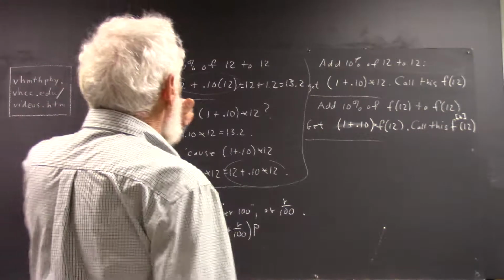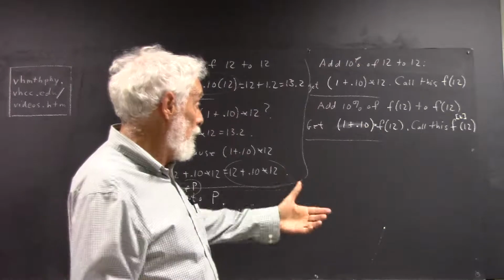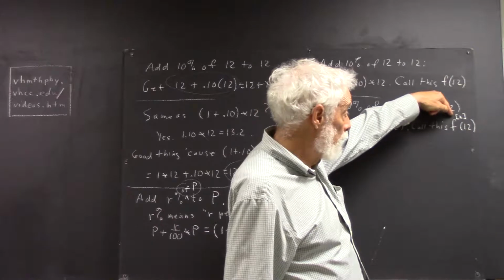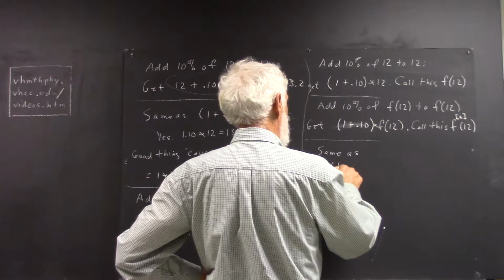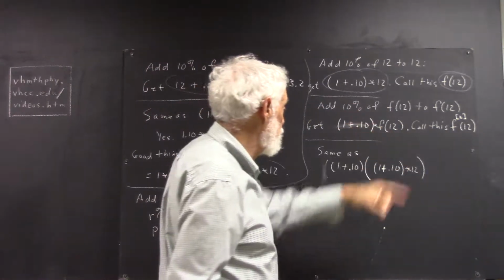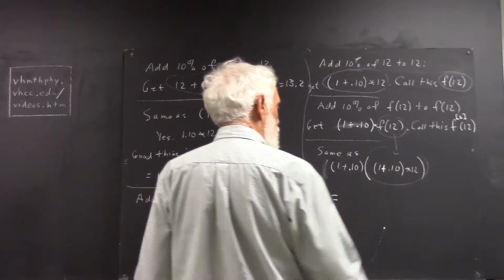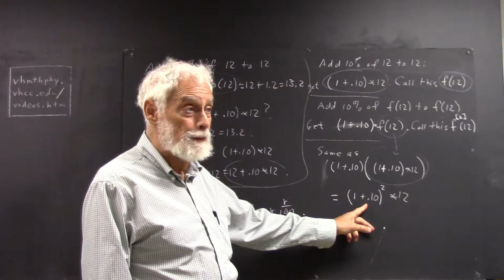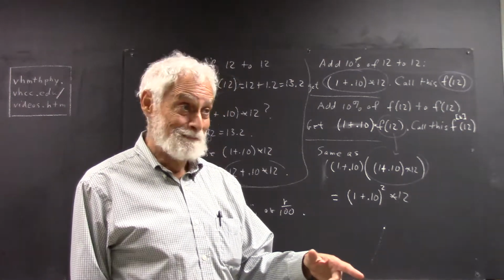daggov 0379 results of iterations 5